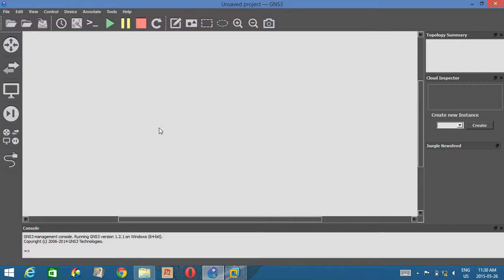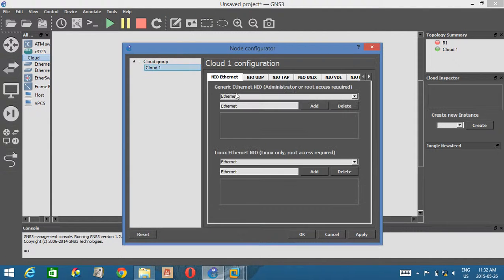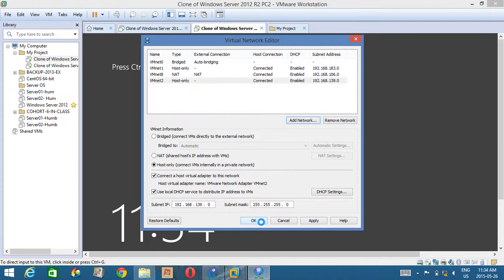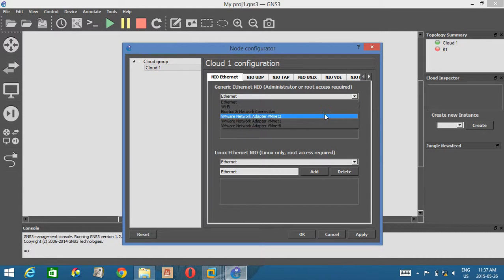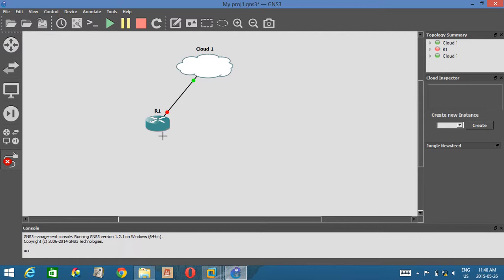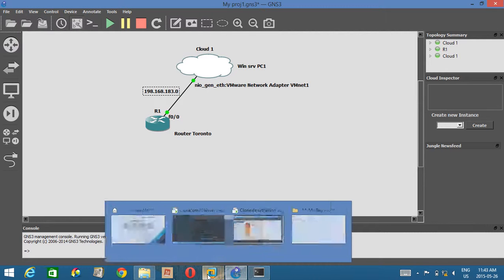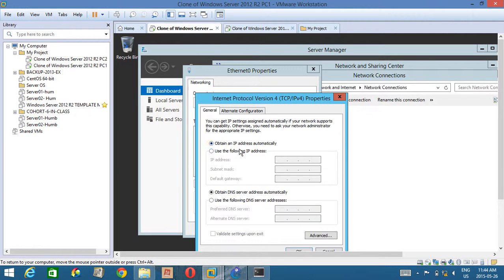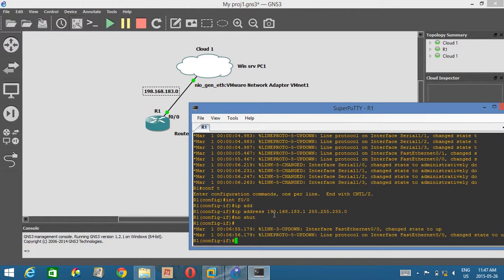My pr1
VMware & GNS3 infrastructure and connection